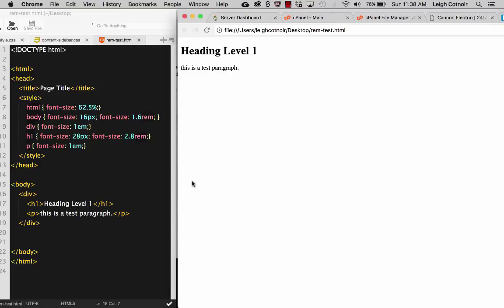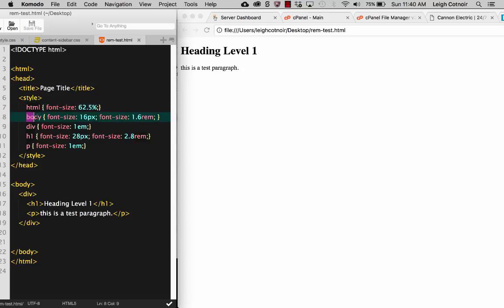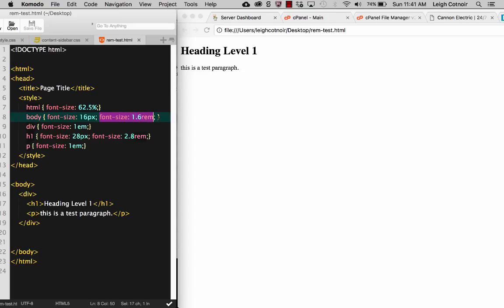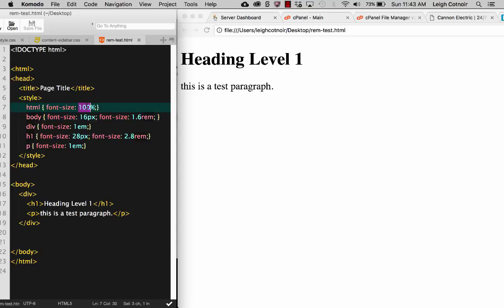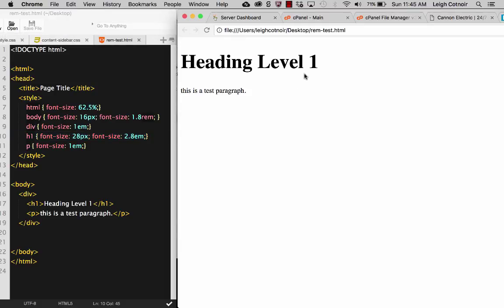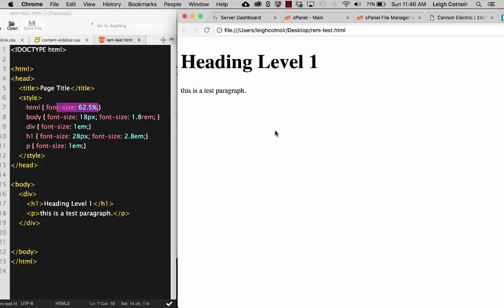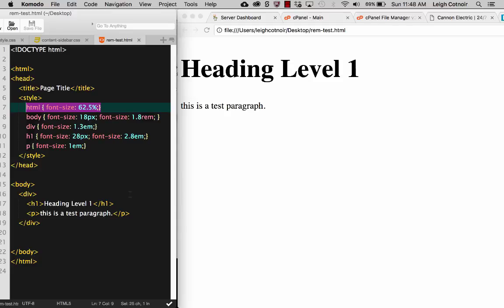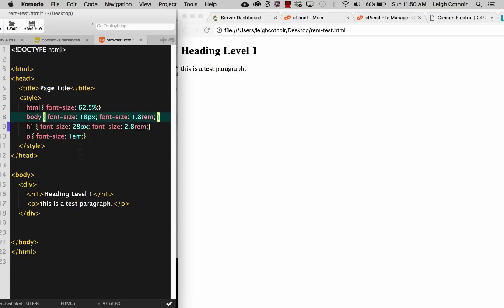09 Differences Between Em and Rem